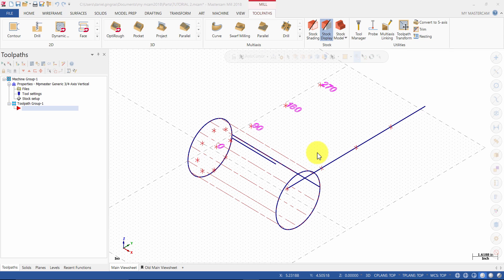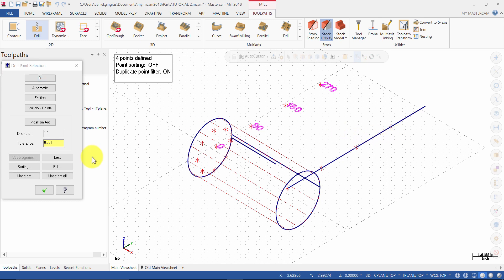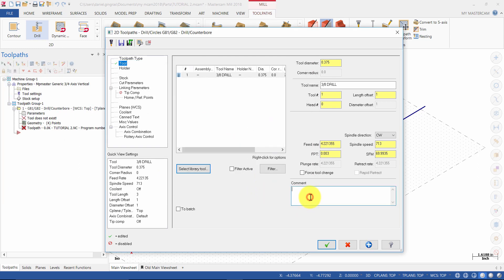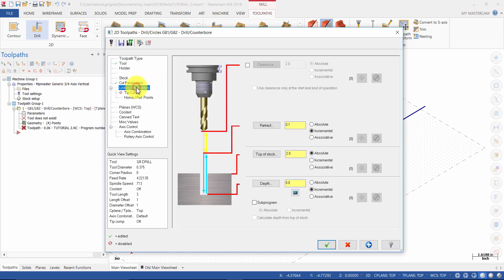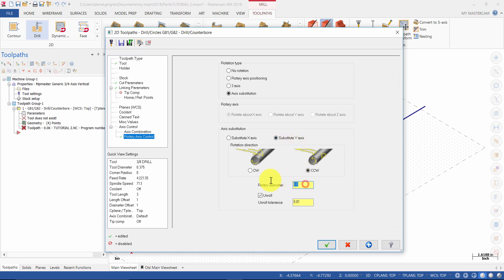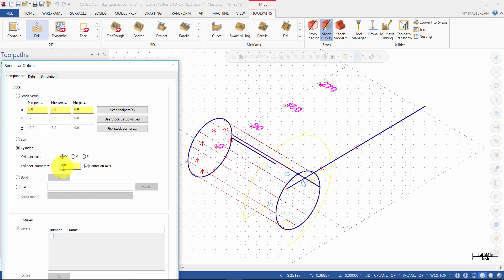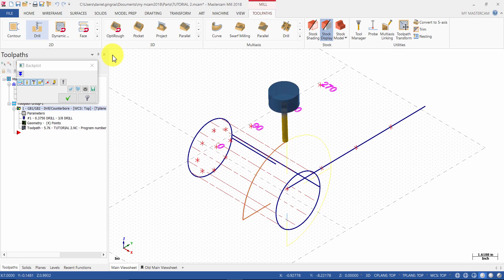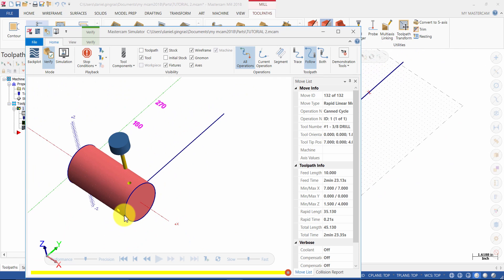Mastercam 2018 Multiaxis Essentials Tutorial 2 - Drill with Axis Substitution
A free sample of our Mastercam 2018 Multiaxis Essentials eCourse. The four preview videos cover:
Tutorial 2 - Drill with Axis Substitution
Tutorial 4 - Machine the Cutouts
Tutorial 7 - Swarf Defined from Surface
Tutorial 10 - Multisurface to Finish the Part